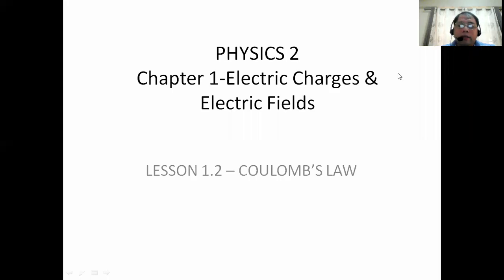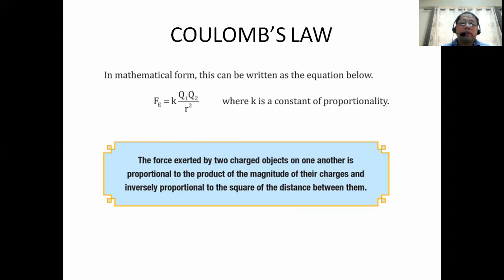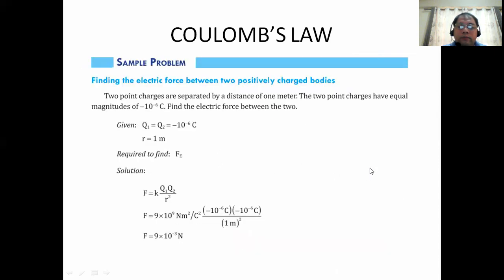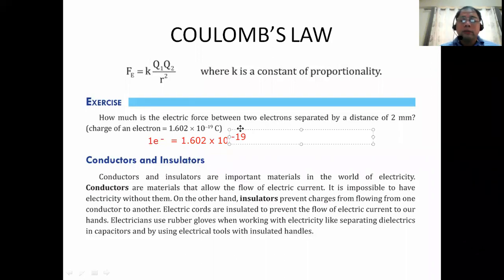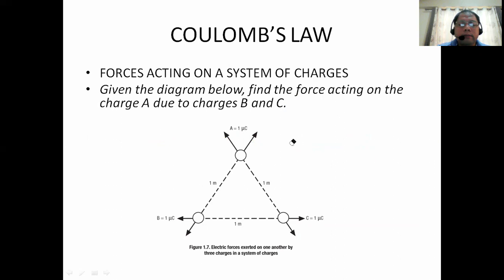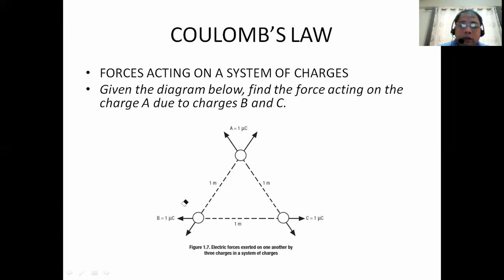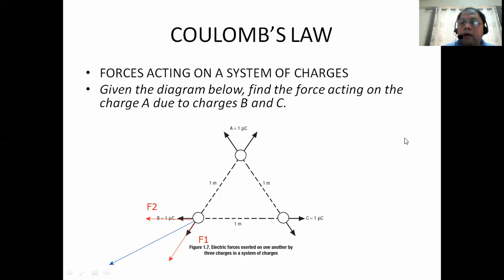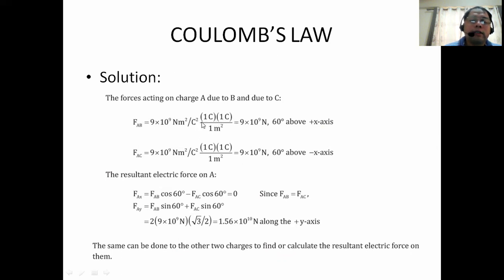Coulomb's Law for Electrostatics